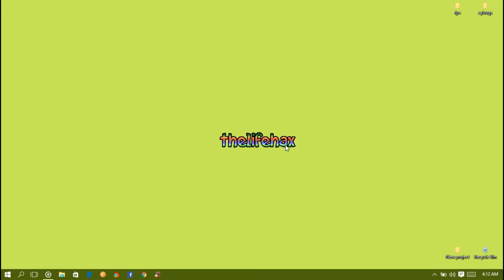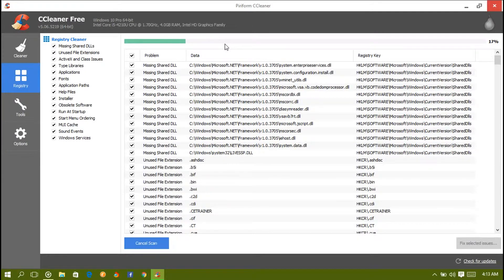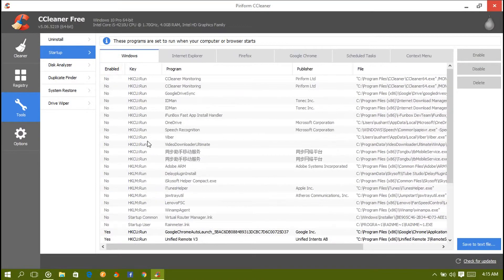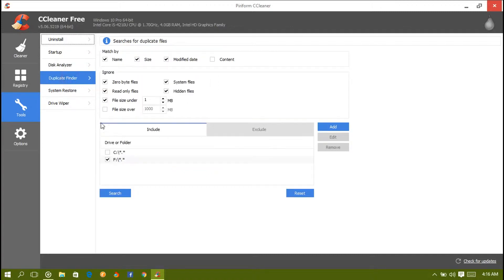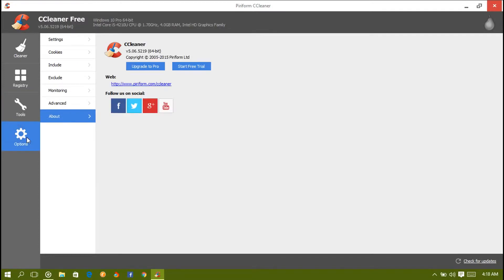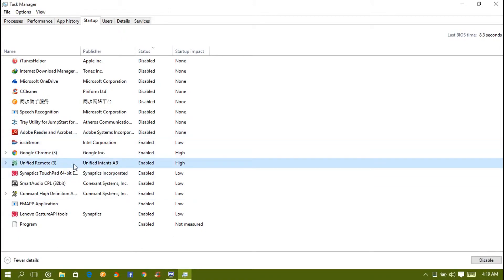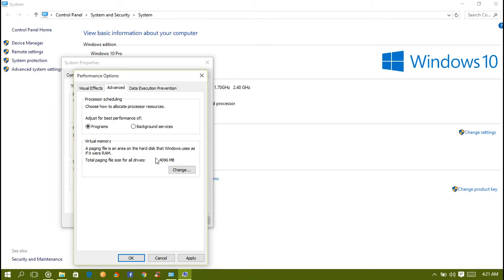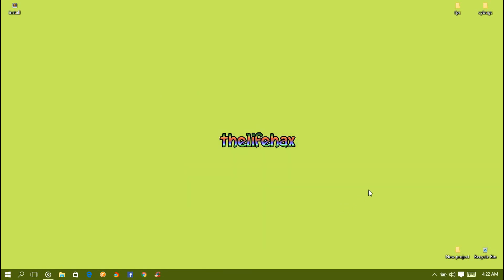How to make computer faster easy 2016! Speed Up Your Pc,Computer easily!Make It Run Faster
In this video i will be showing you How to make computer faster easy 2016!So make sure watch my tutorial on high def thank you guys!

Hey guys today in this video i have shown you guys to make your computer faster and it works on windows 7,8,8.1,9 or 10! This method Do work as we you guys think cause it will make your computer whole lot faster after you watch this video up to end so make sure to watch all beginning to end. BY making your computer fast you guys won't face that your computer get hang or overheat, that's why i strongly recommend you guys to make your computer faster on windows 7,8,10 easily by using y given method, at-least guys give a try for it, thanks!

So guys  i made this video for you to share my own ideas on making windows 10 performance faster. i have use just simple trick that anyone can use it! just follow this tutorial.
Make sure to download latest version friends.

♫Intro: Velosofy
♫Outro:None

~TheLifeHax